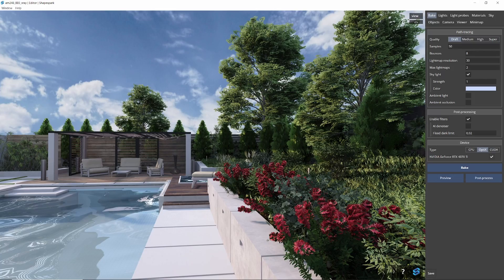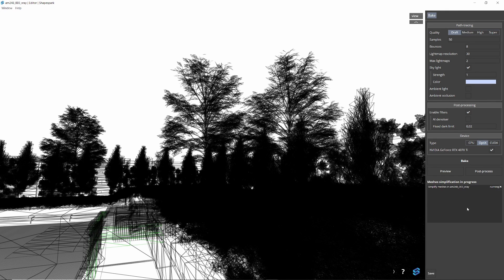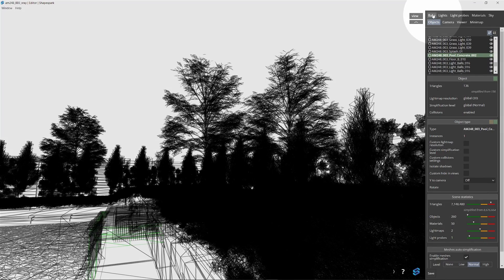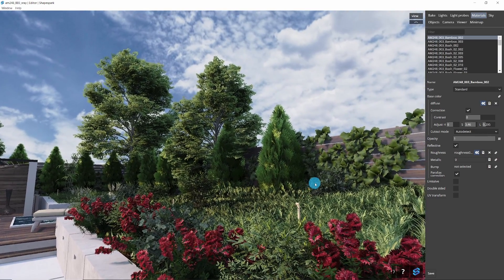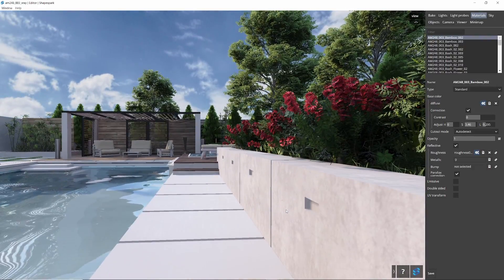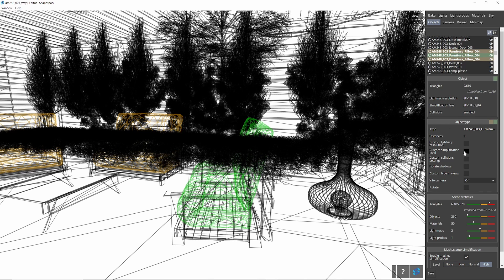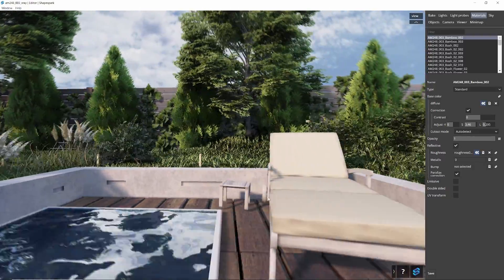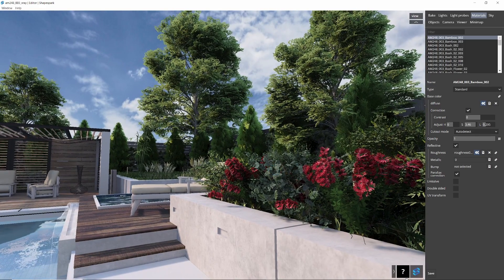Let's learn - Mesh Simplification in Shapespark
​Are you looking to achieve smoother and more accessible 3D visualizations? Shapespark is thrilled to introduce the exciting Mesh Simplification feature. This feature is specifically designed for 3D professionals who require efficient real-time experiences without compromising visual quality.

Mesh Simplification optimises your scenes by intelligently reducing mesh complexity, boosting rendering performance, and increasing accessibility.